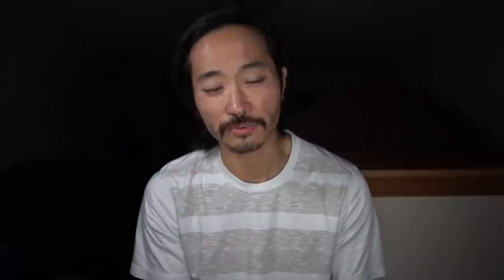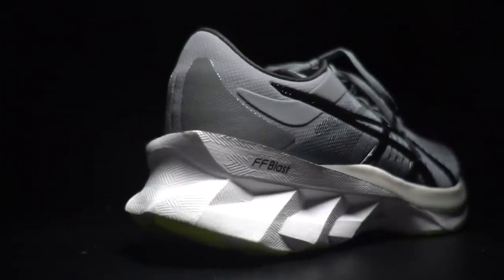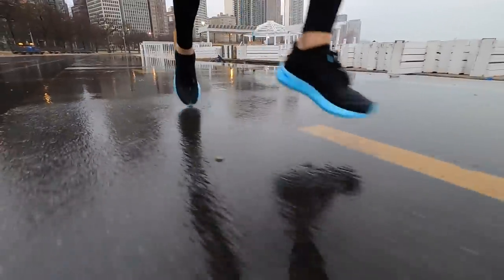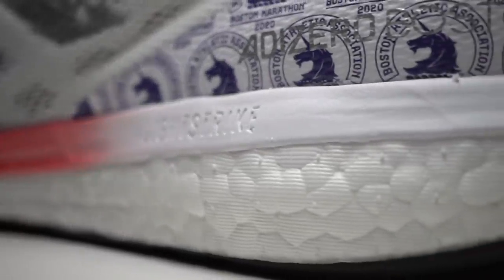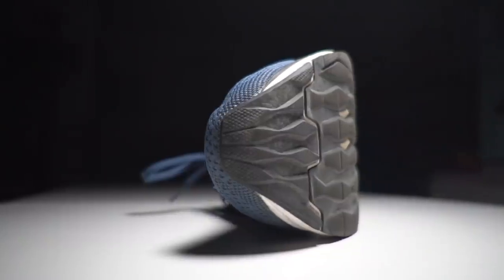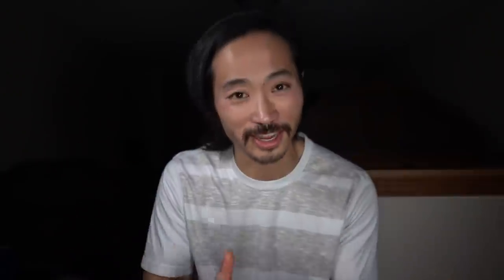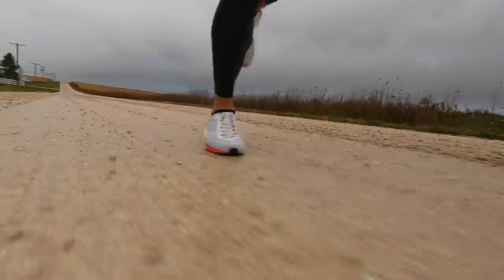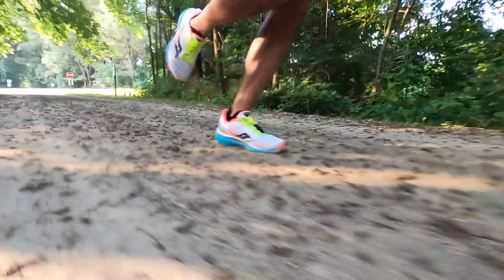Top 5 Speed Shoes of 2020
2020 was a stellar year for speedwork shoes. We saw new shoes, new foams, and light weights (for the most part). It almost seems a shame to cap this list at 5, but here they are, my top 5 speed shoes of 2020.

0:00 intro
1:14 by the numbers
2:18 disclosures
2:45 what is a speed shoe
3:42 hyperion tempo
5:23 boston 9
6:57 evoride
8:11 endorphin speed
9:31 fuelcell tc
12:11 overall
13:00 Bonus

Running footage shot on:
insta360 one x  (paid link)